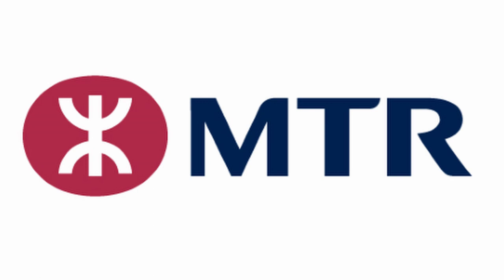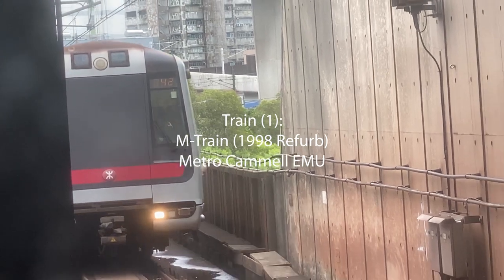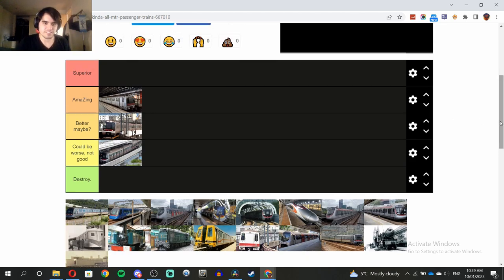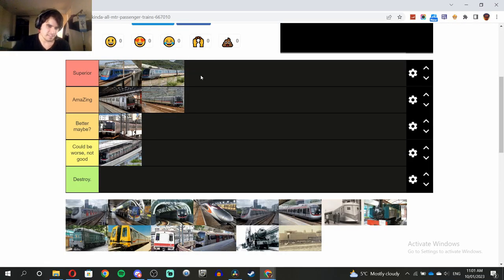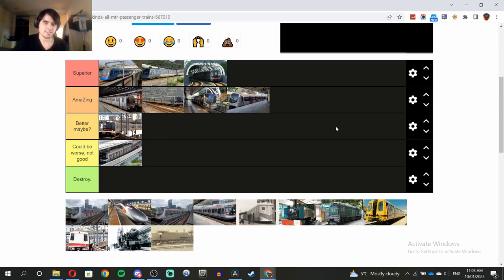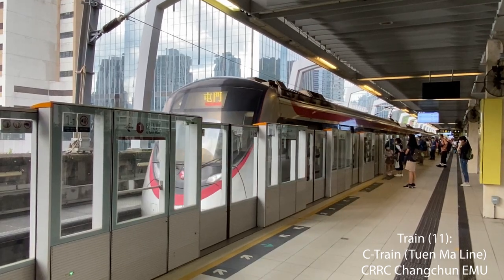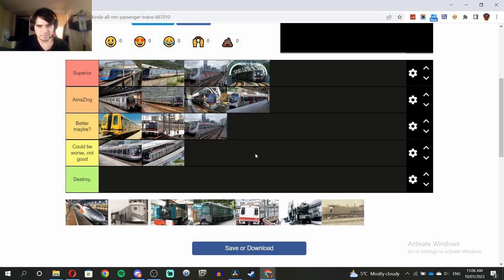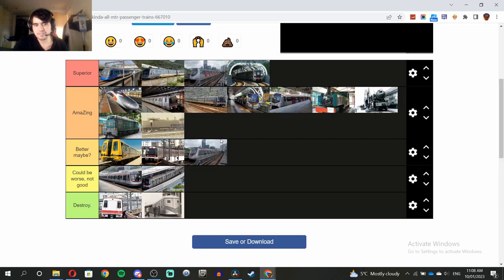Ranking all MTR & KCR Trains (2022)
Time to rank these trains :) (if you disagree with my opinion, do write yours down in the comments below!) also ur wrong /j
Hop on board & follow! :)
*YT Channels*